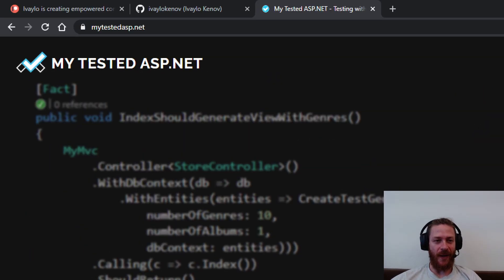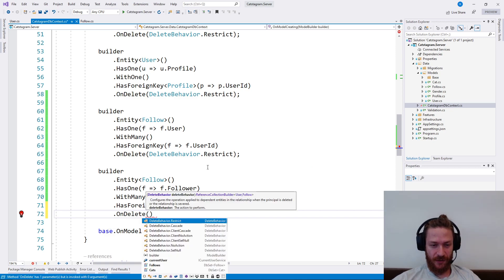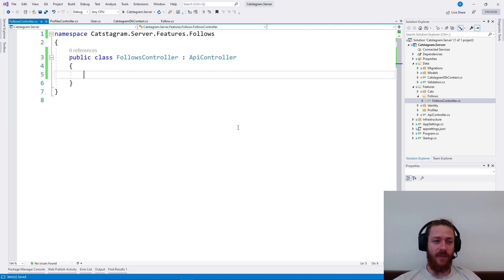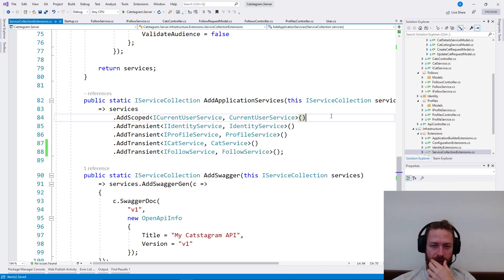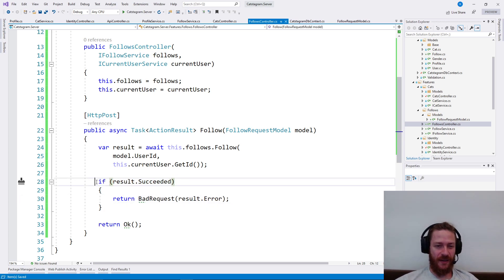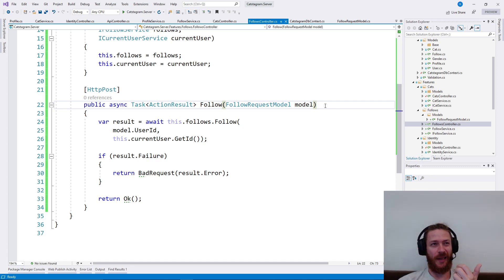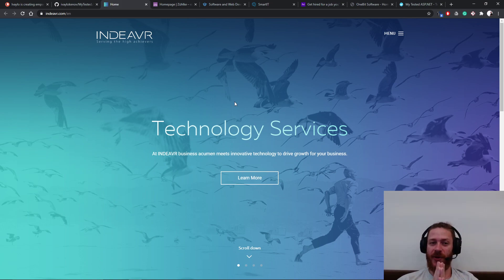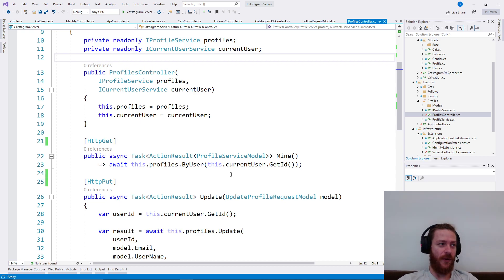BUILDING an APP with ASP.NET Core & Angular - Part 23 - Server Following Other Users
► Part 23 - Server Following Other Users - THIS VIDEO

In this video series, I and my guest speaker Ines will show you how to create an ASP.NET Core 5 and Angular 9 Instagram-like application for cats. In the twenty-third part, I show how to implement the following functionality.